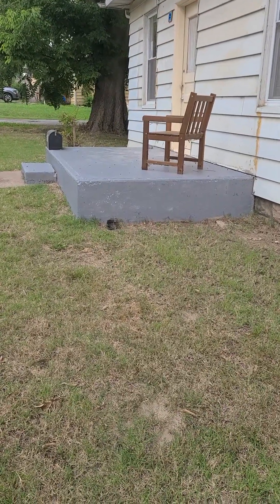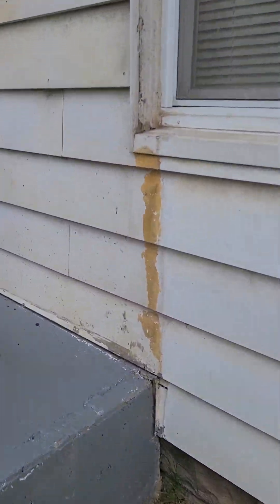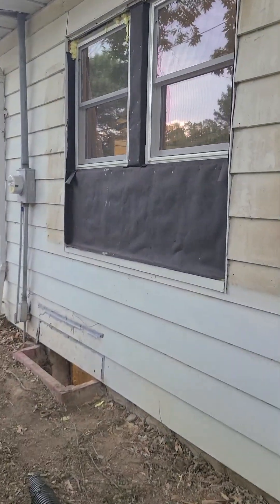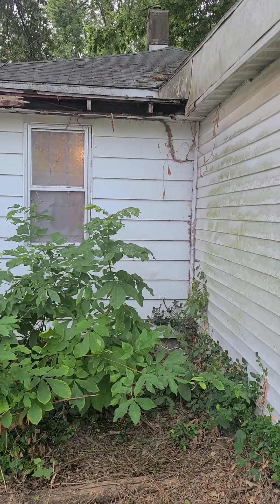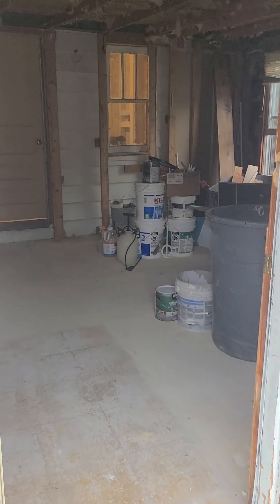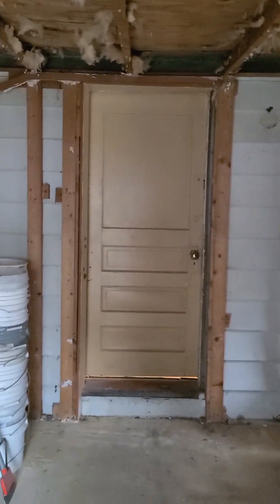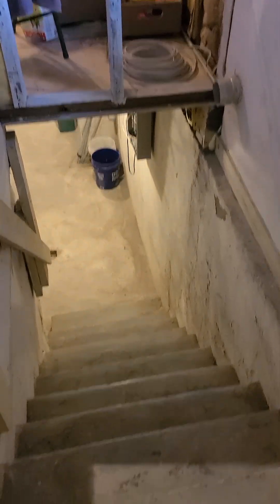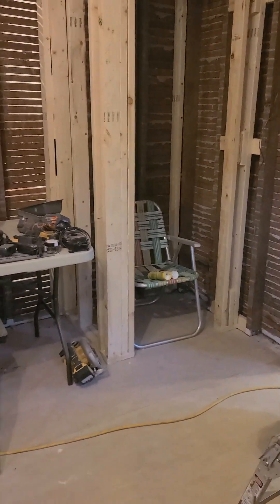Sh-Abby shack progress days 7-9